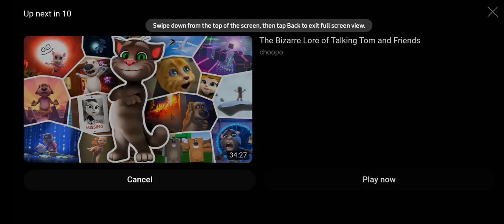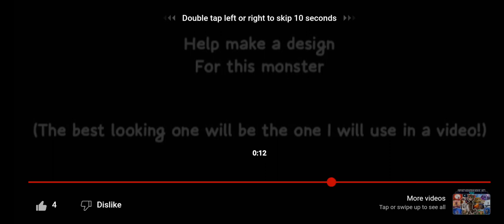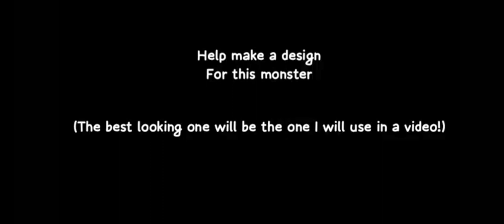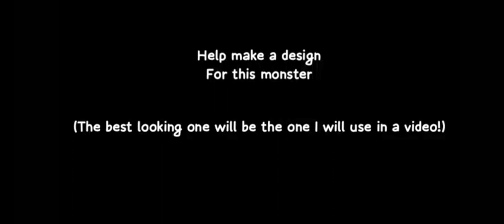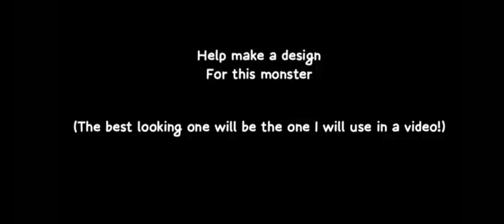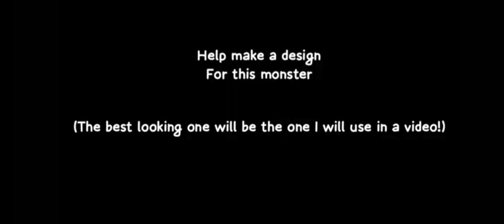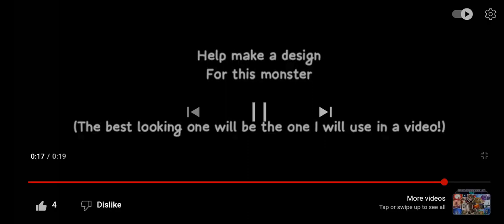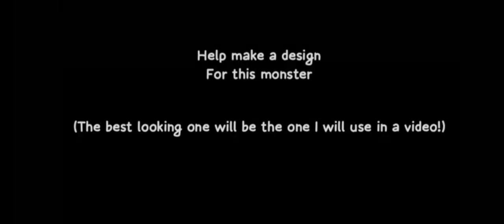It will be ending in a week!!!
It's Ending on Friday next week (if you make a monster design after that deadline you won't be able to get it!)